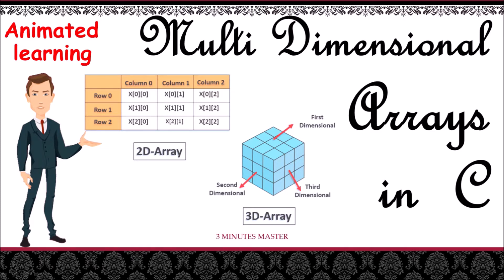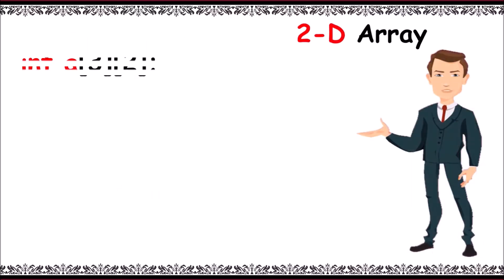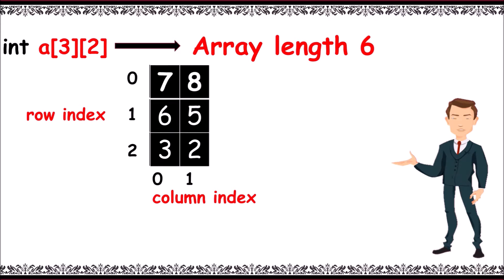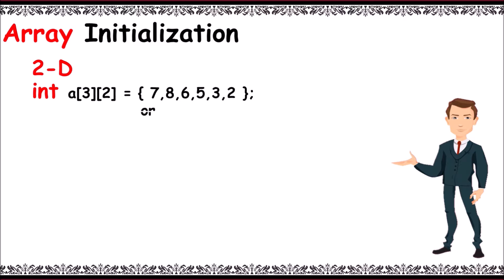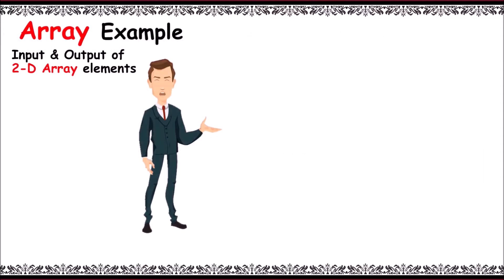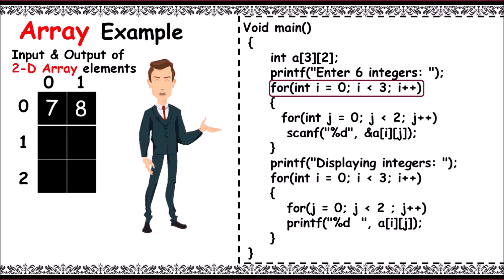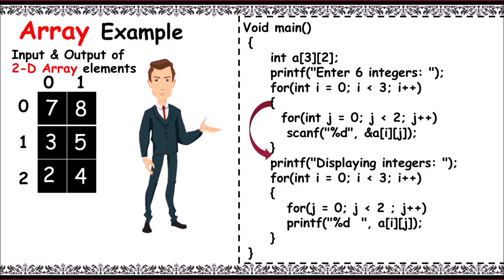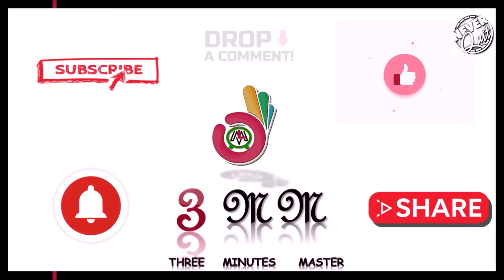Multi-dimensional arrays in c || 2D & 3D arrays || Example program || 3 minutes master|| Neverquit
Multi-dimensional arrays in c